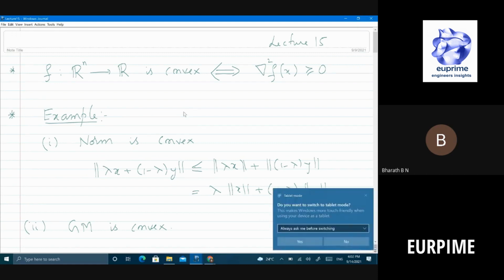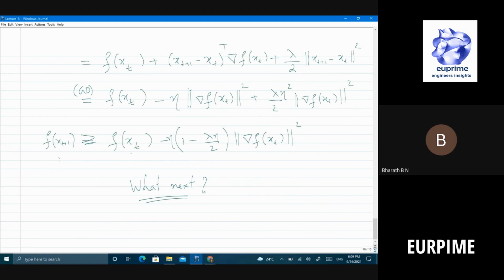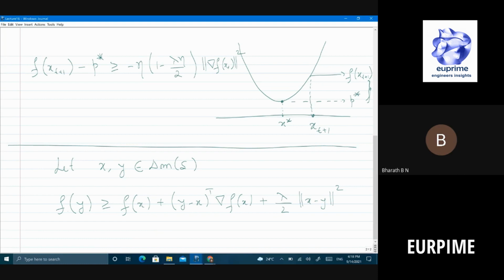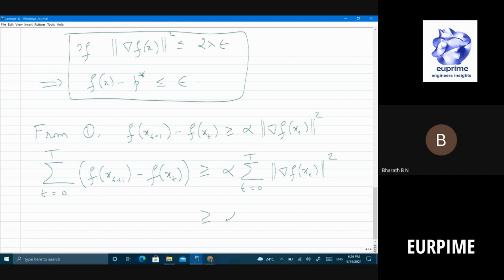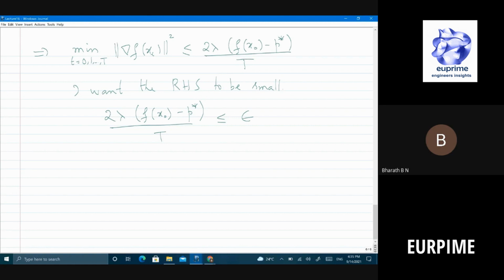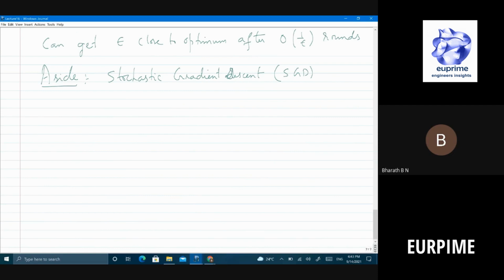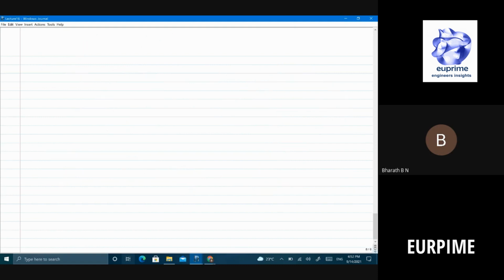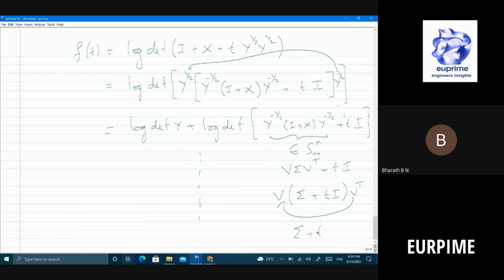Mathematics for Data Science, Machine learning & Artificial Intelligence ( Part 16)